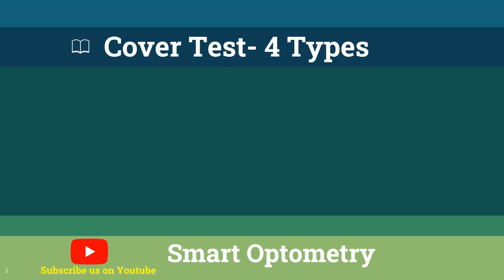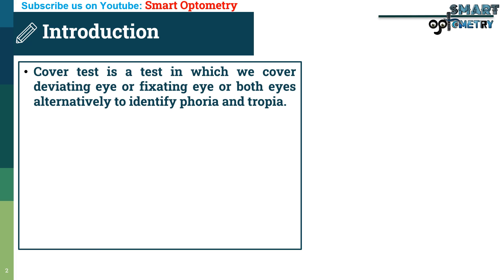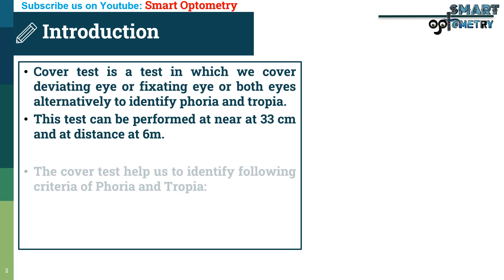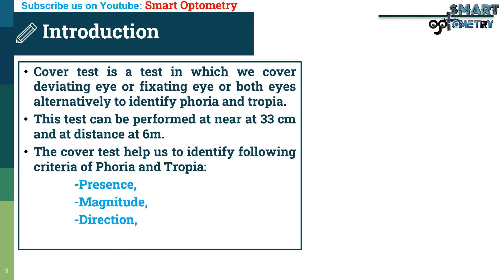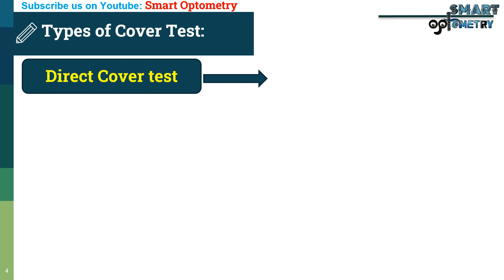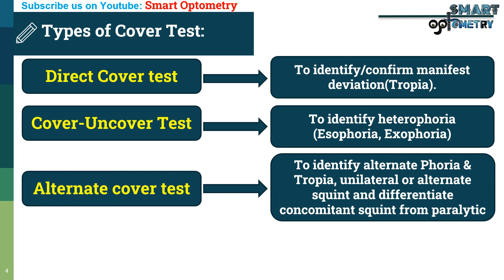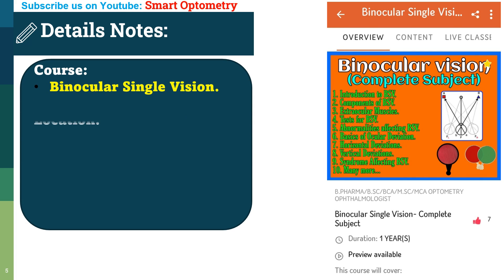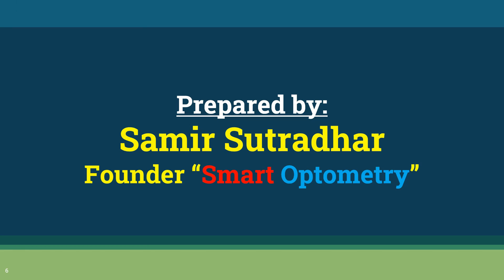Cover Test an Overview